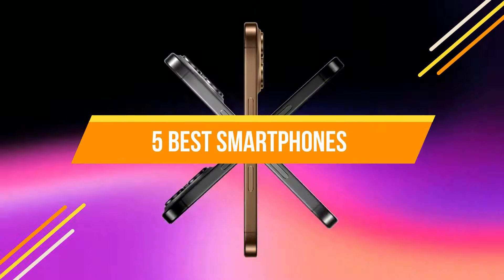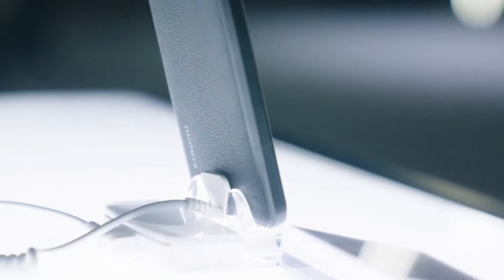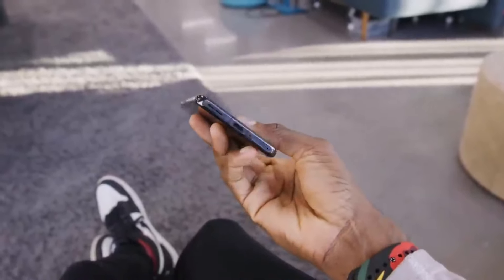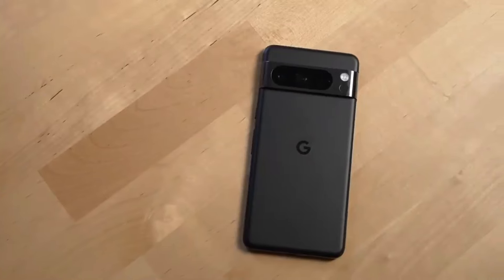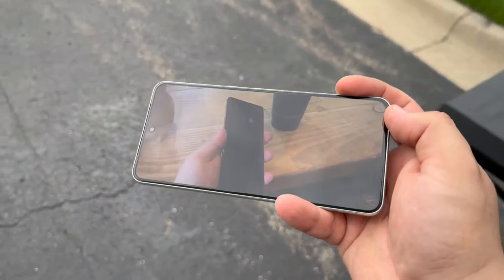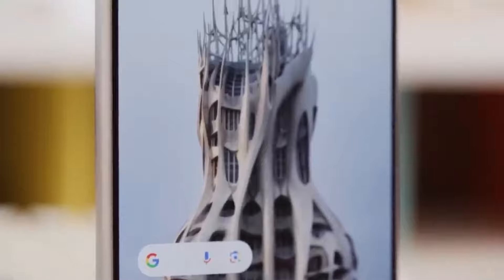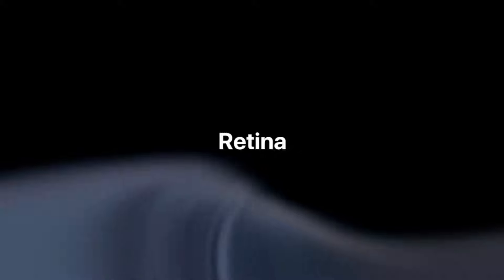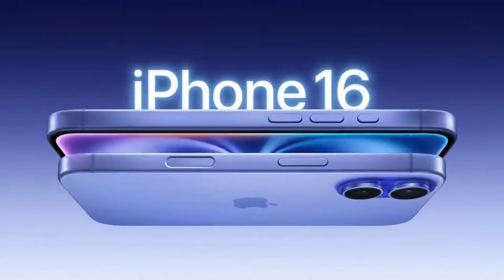Top 5 Best Smartphones [2025]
✔️1. iPhone 16 Pro Max
✔️2. SAMSUNG Galaxy S24 Ultra
✔️3. Google Pixel 8 Pro
✔️4. OnePlus 12
✔️5. Xiaomi 14 Ultra

Today we are going to check out the Top 5 Best Smartphones 2025. available on the market. We made this list quality price, user experience, testing & based on customer reviews.
ABOUT US:
Welcome to "TechTails" Youtube Channel
In this channel, we review from daily life tech products to home essentials. It showcases new gadgets and the latest tools. The purpose of this channel is to help you simplify purchase decisions, so that you will be able to make an informed and best decision.

Chapters:
00:00 Intro
00:25 Xiaomi 14 Ultra
01:48 OnePlus 12
03:25 Google Pixel 8 Pro
04:59 SAMSUNG Galaxy S24 Ultra
06:41 iPhone 16 Pro Max
08:17 Outro